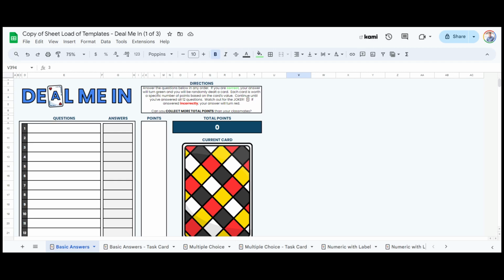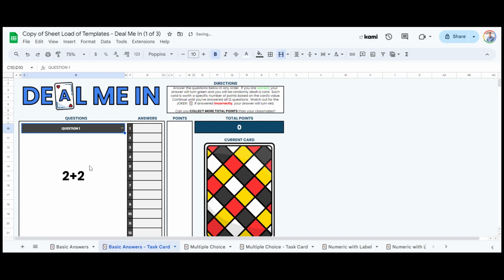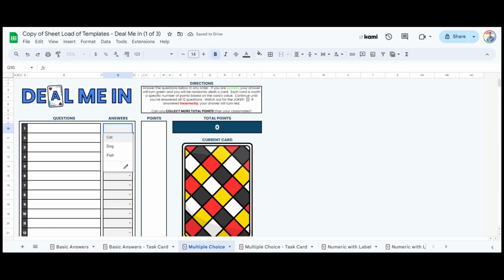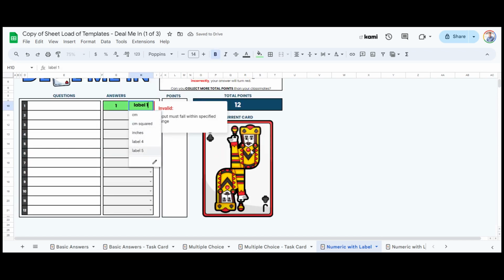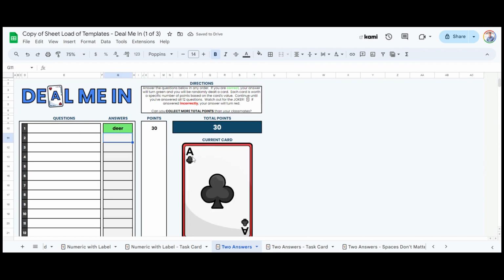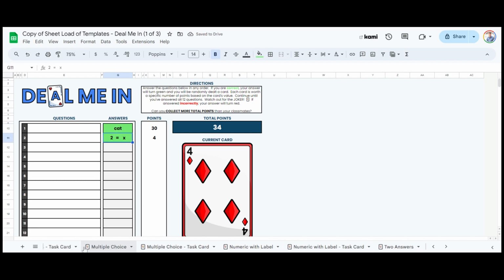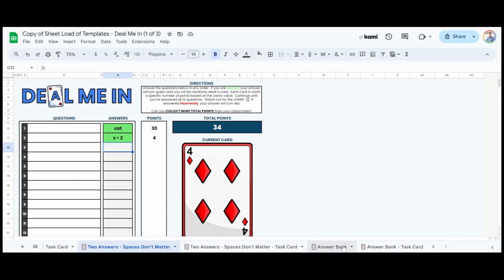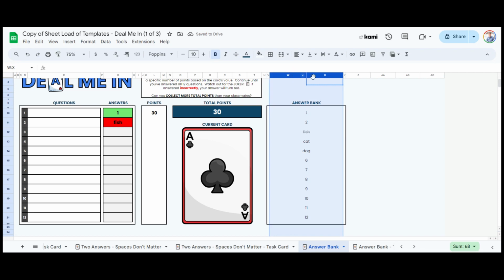Sheet Load of Templates - Choosing the Right Template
For more information on how you can use these activity templates for your class please